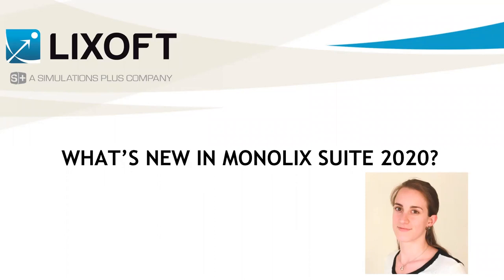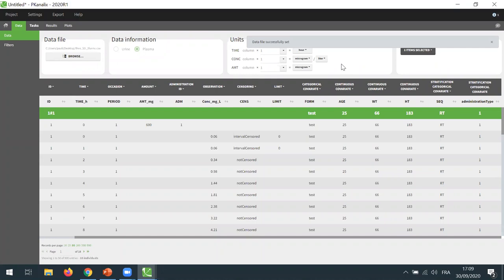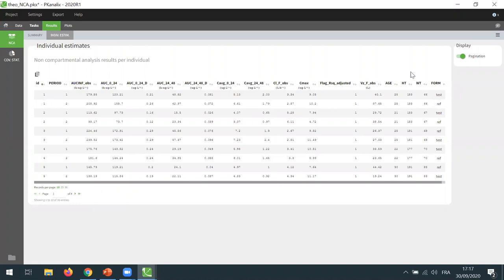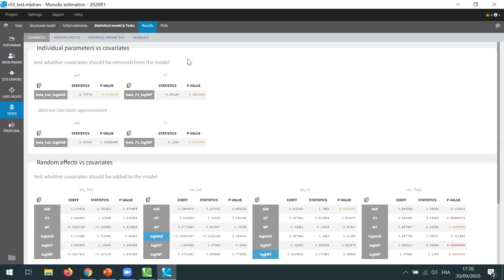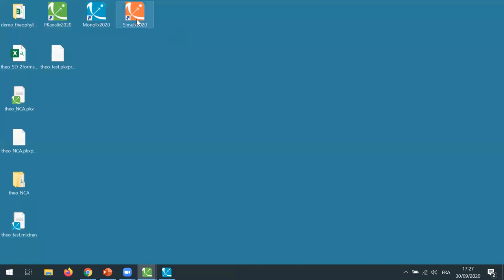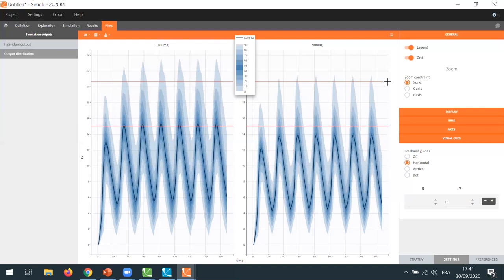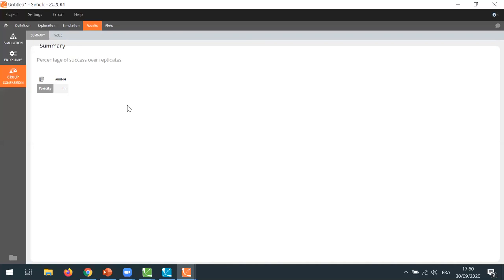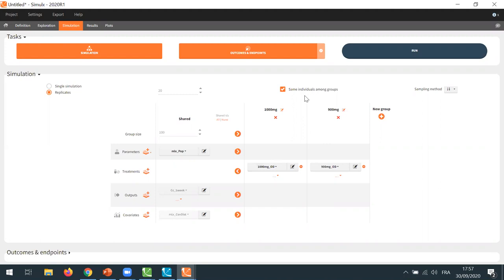MonolixSuite: What’s new in 2020?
MonolixSuite’s latest release (2020) introduces a new application for clinical trial simulations, with a user-friendly interface and interactive plots. It includes also many new features of Monolix for population analysis and PKanalix for non-compartmental and compartmental analysis, such as data filtering, the handling of units or a new model library for tumor growth dynamics. Watch this one-hour webinar to see an overview and live demonstrations.